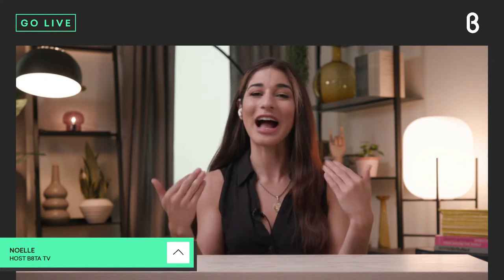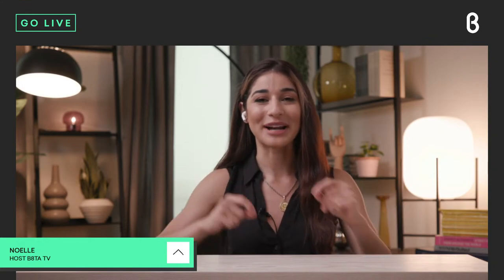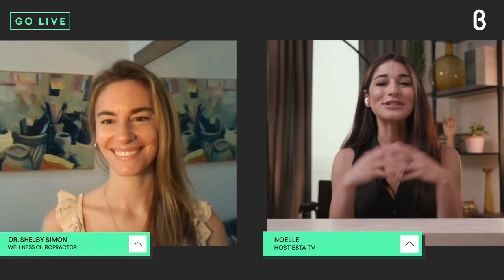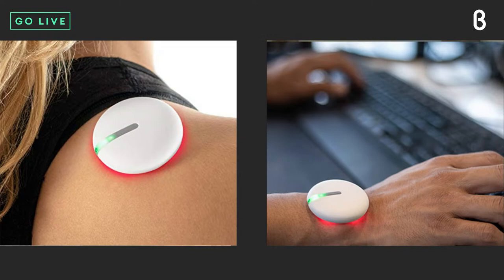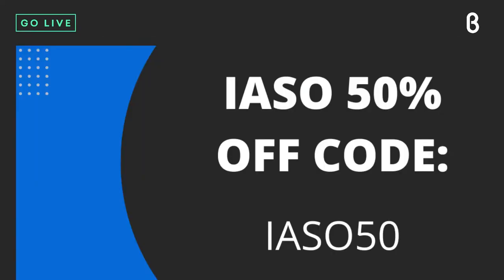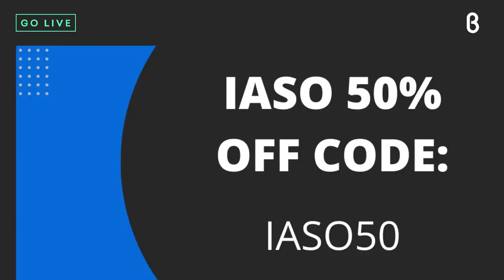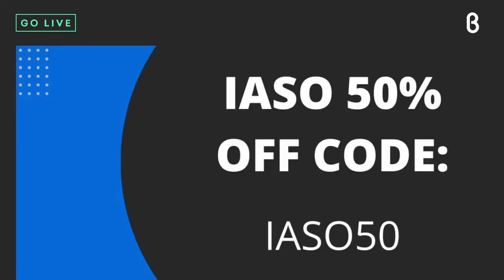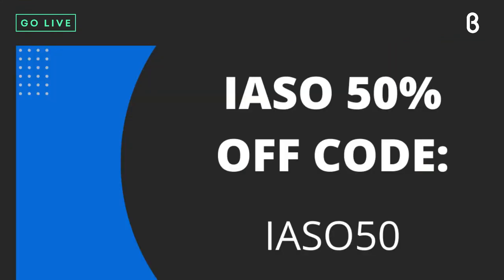b8ta Insider with Dr. Shelby Simon and WellsCare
Wellscare was founded in 2016 to provide innovative and effective healthcare products to the people. It was launched by a team of highly proficient and capable engineers who wanted to introduce innovation in the field of pain management and relief.